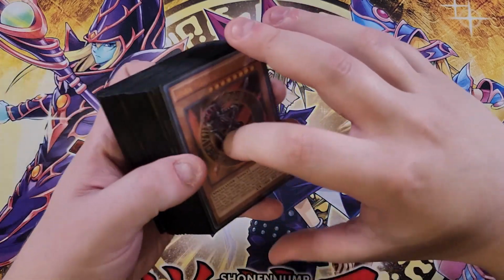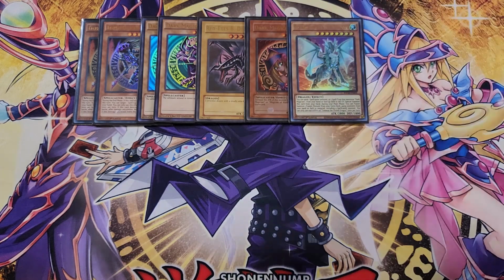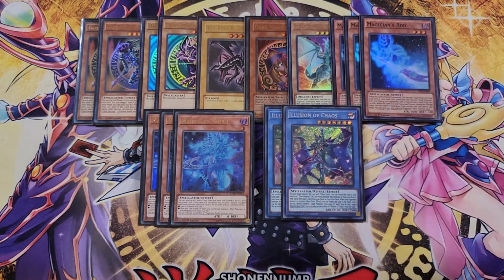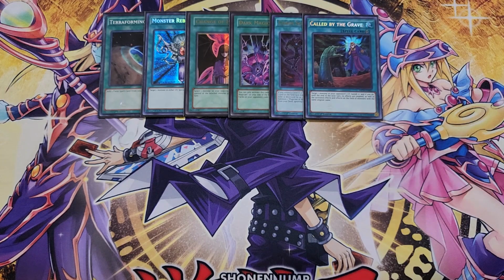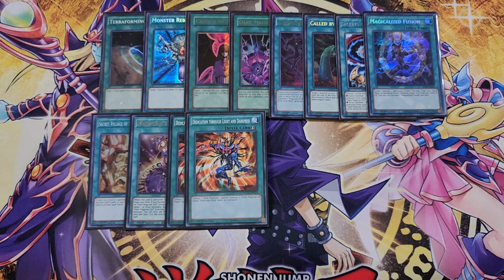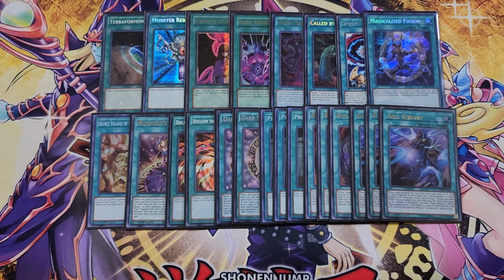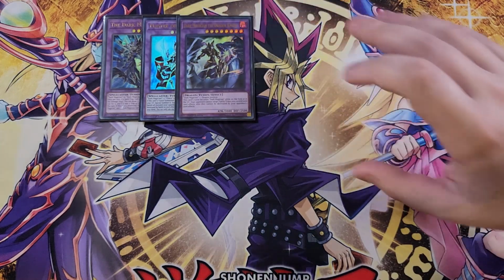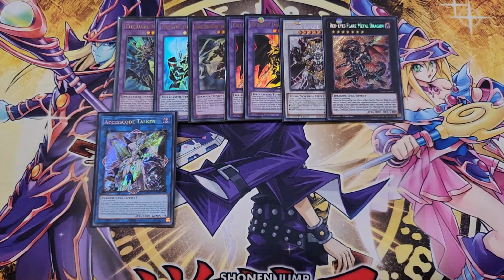DARK MAGICIAN OF CHAOS DECK PROFILE (MAY 2023) YUGIOH!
PATRONS:
TIER: DARK ARMED ANNIHIATION DRAGONS!
Izzy
CheeseBoss

Awalt
Braxton Triumvirate
DESTROYA207
Gloomba
Meli The Honeybee
NajarinPrime
Zak Cowell

Tyler Mantooth

Jin Manning
Chaos God32